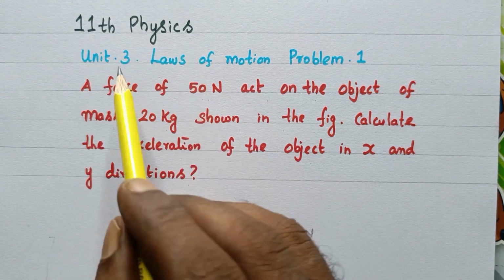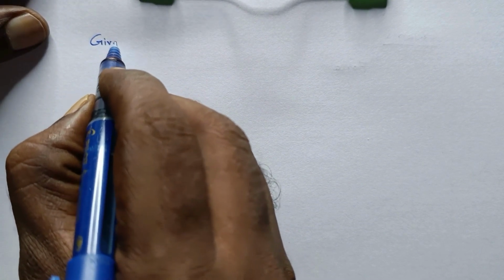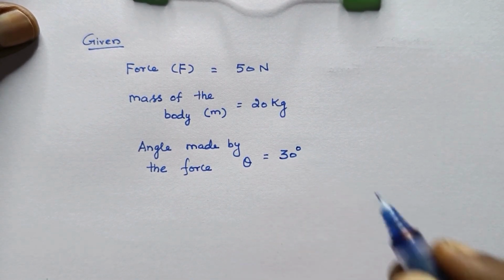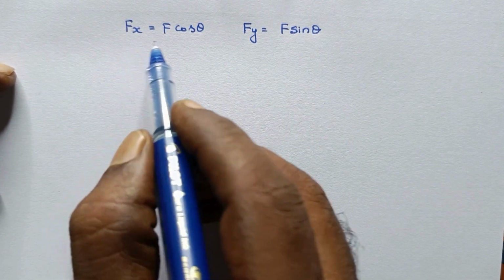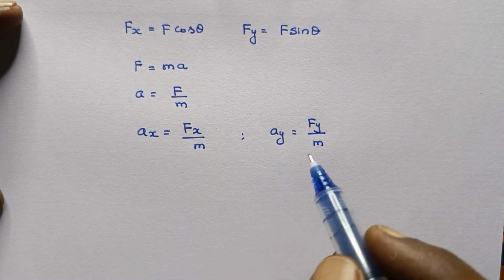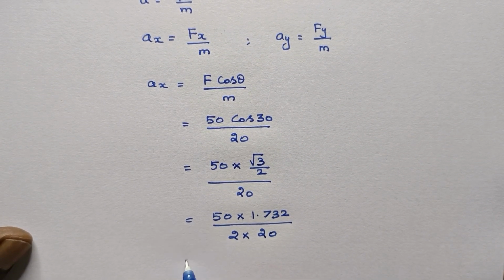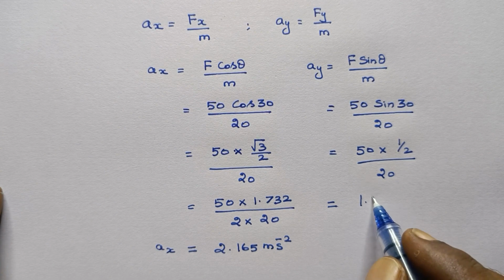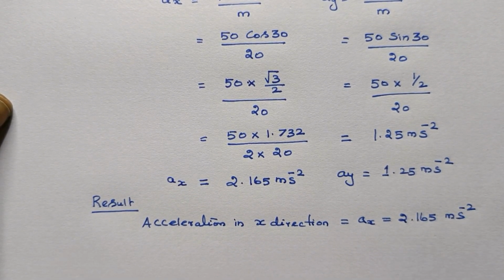11th Physics Unit 3 Laws of motion Problem 1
11th Physics Unit 3 Laws of motion Problem 1

A force of 50 N act on the object of mass 20 kg. shown in the figure.  Calculate the acceleration of the object in x and y directions?

This is the first problem given in 11th physics unit 3 laws of motion chapter.  In this video the problem is solved step by step.